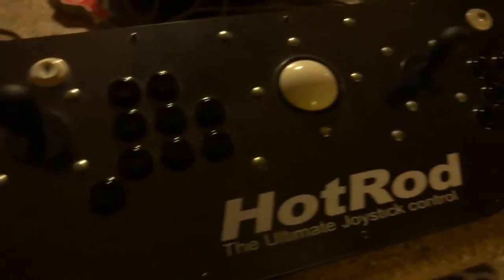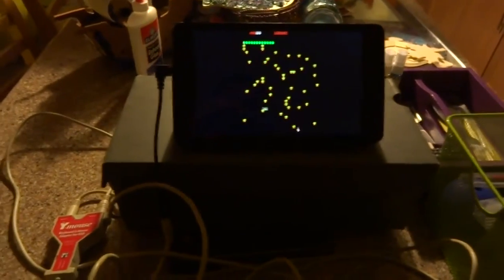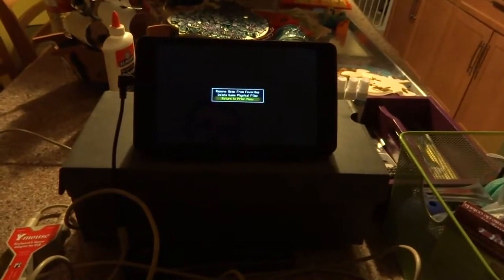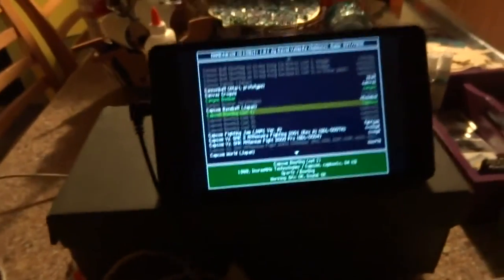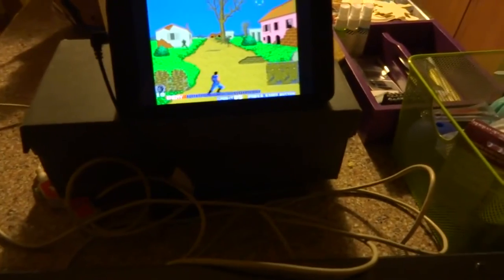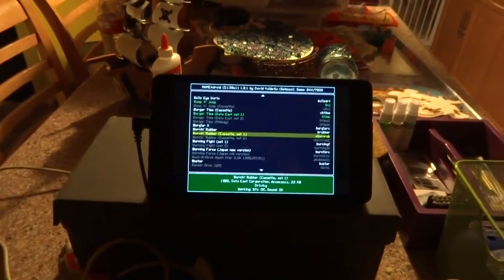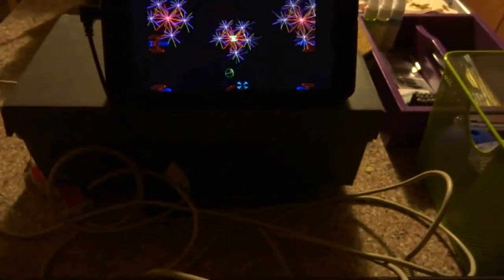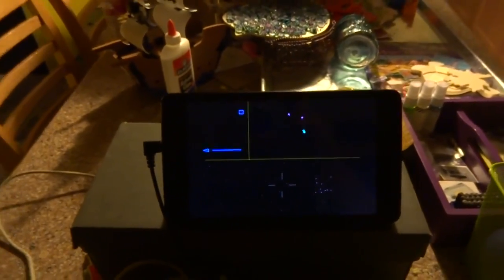MAME4Droid w/HotRod Controller (Shield Tablet)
What?  A giant arcade stick attached to a Shield tablet?  Yep!